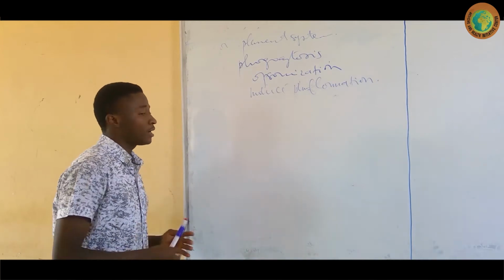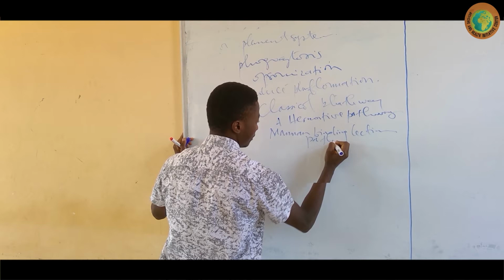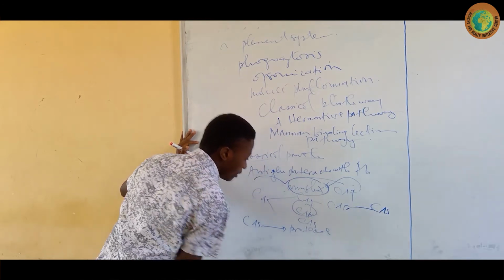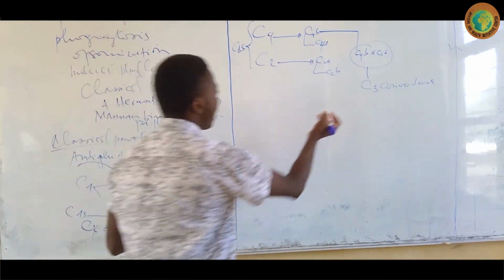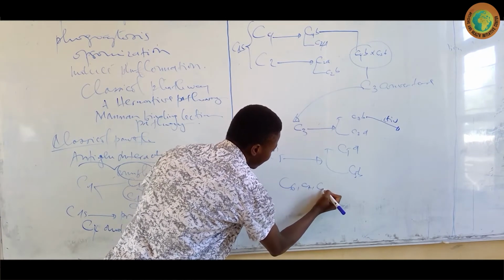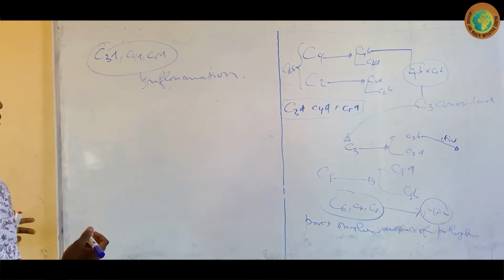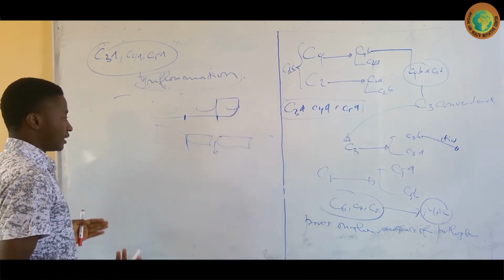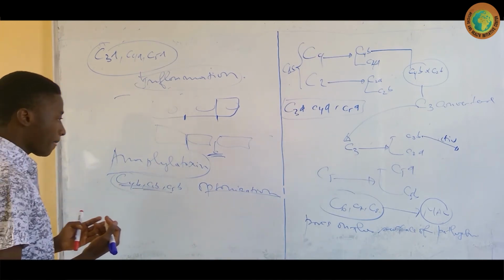COMPLEMENT SYSTEM//LAB SCIENTIST JEAN CLAUDE NGIRIMANA//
EVER AND WELL EXPLAINED TOPIC OF IMMUNOLOGY
Welcome back to your best source of knowledge: MEDICINE AND HEALTH INITIATIVE CENTER.
TOPIC COVERAGE: CLASSIC PATHWAY OF COMPLEMENT SYSTEM